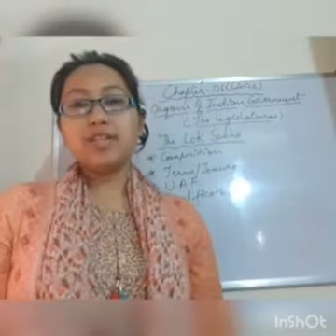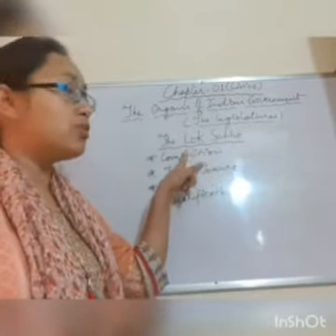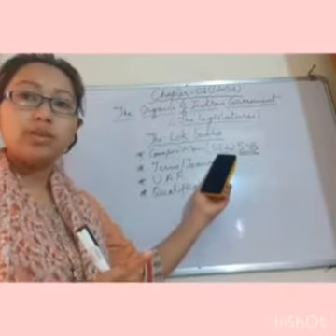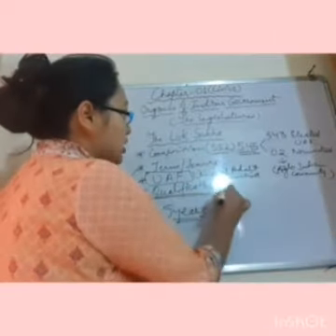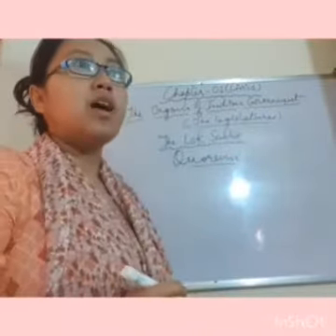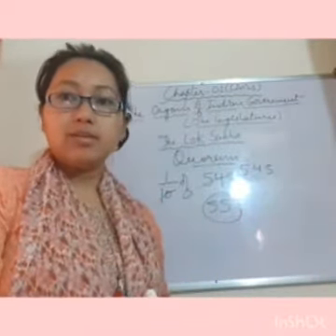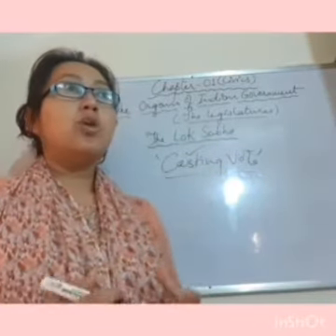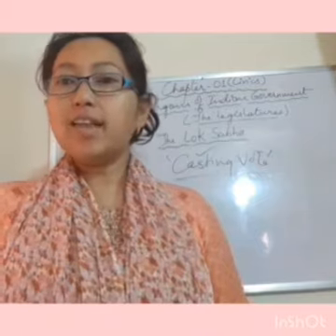CLASS:- VIII(Eighth) "HISTORY/CIVICS" CHAPTER - 1(CIVICS) Part -2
"THE ORGANS OF INDIAN GOVERNMENT(THE LEGISLATURE)"
From "New Trends In History and Civics"
Class - 8
By:- Mrs. Shalini Thapa